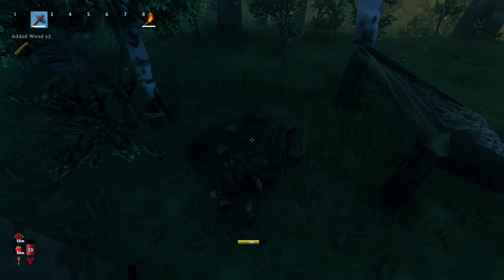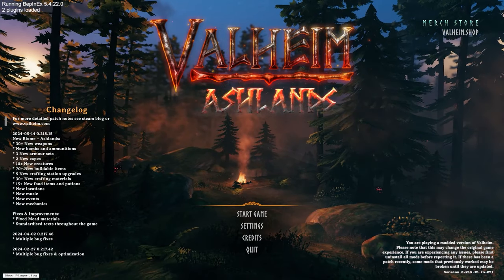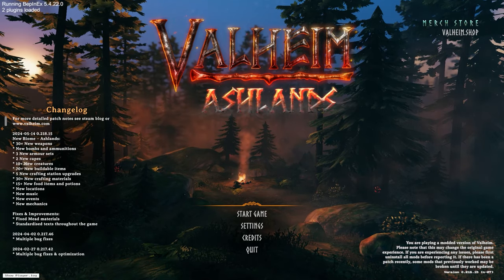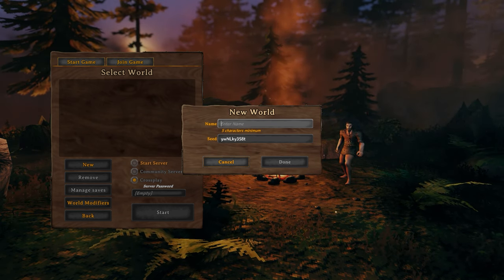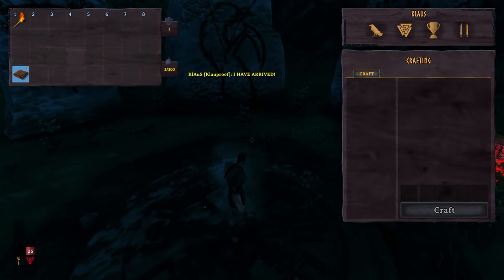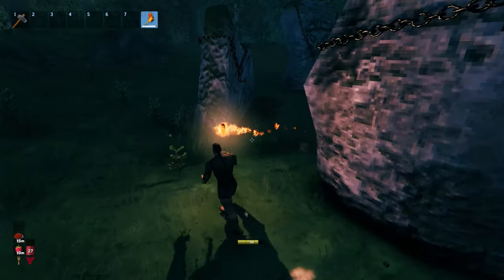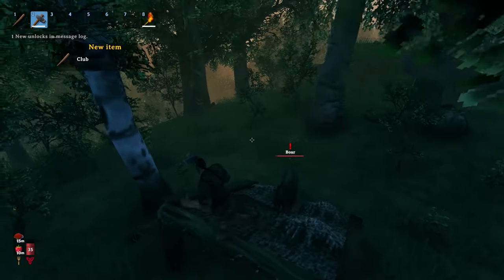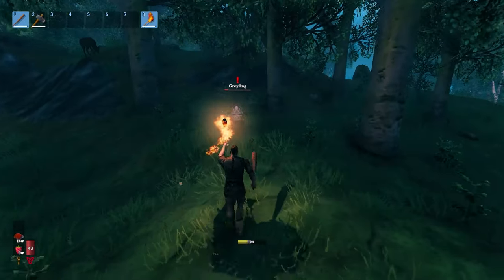Valheim Hardcore Permadeath (Part 1) New start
Welcome back fellow vikings!